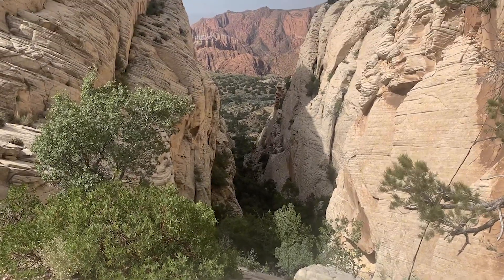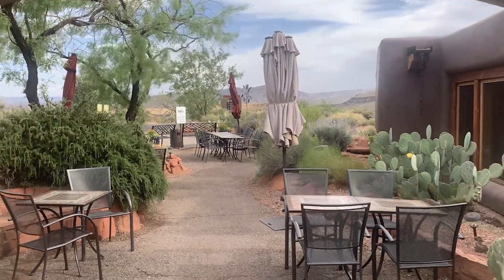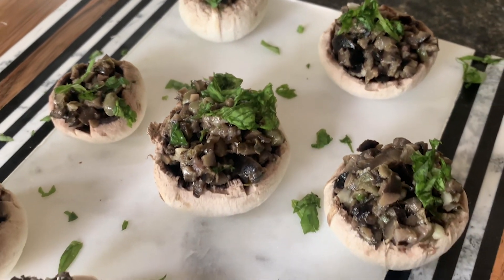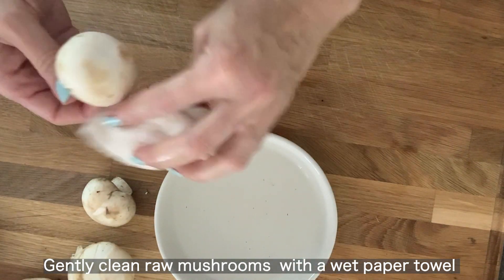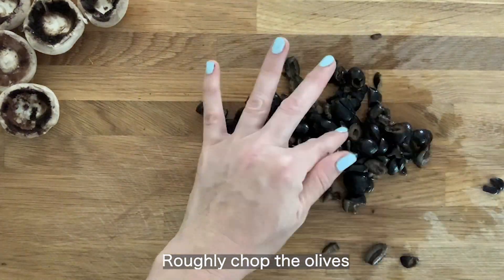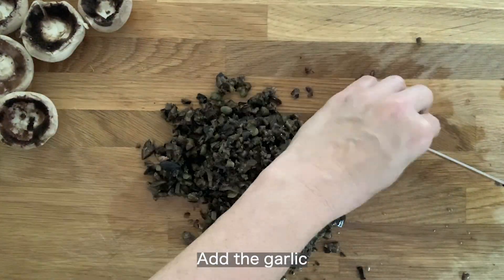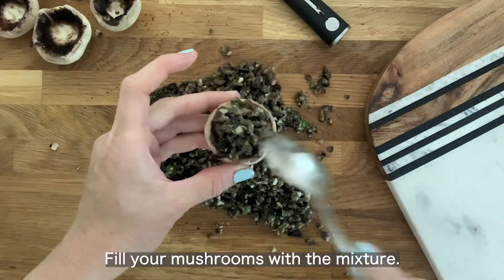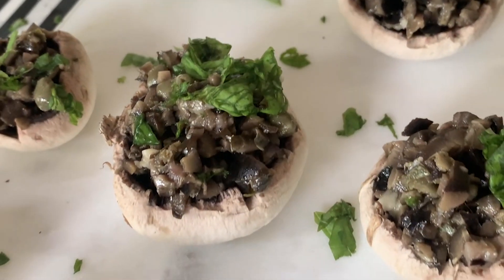Mushrooms Stuffed With Black Olive Tapenade - Cooking Inspired by St. George, Utah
You will LOVE this recipe for mushrooms stuffed with black olive tapenade.  If you've never heard of tapenade, it’s a Provençal name for a dish consisting of puréed or finely chopped olives, capers, and anchovies. Its name comes from the Provençal word for capers, tapenas.  This recipe is great because it's customizable and low calorie.  It's great for parties since you can use it as a dip or a stuffing.  You will love it on crackers, bruschetta, or even with vegetables.  I especially love it stuffed inside of mushrooms. Try it for yourself!